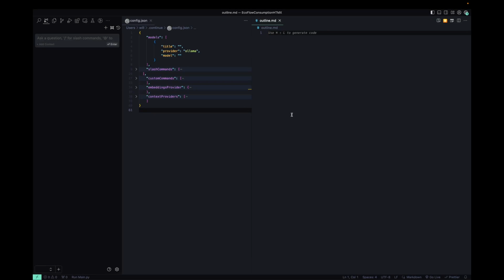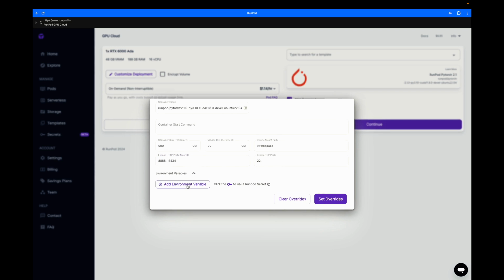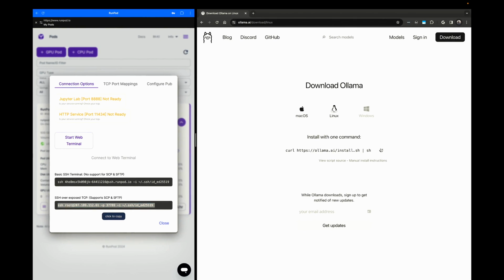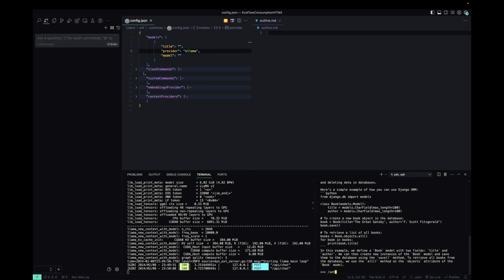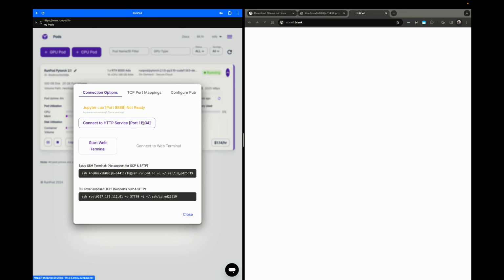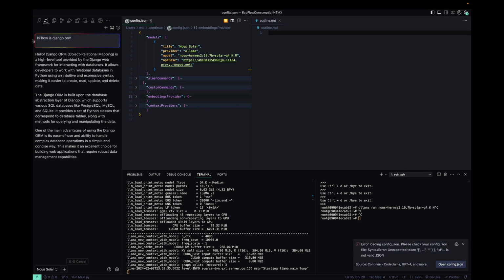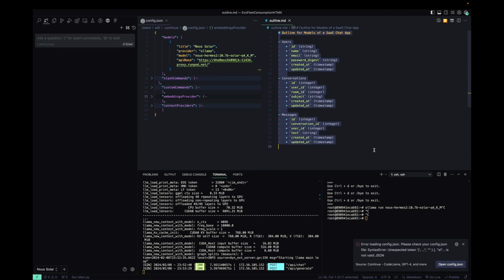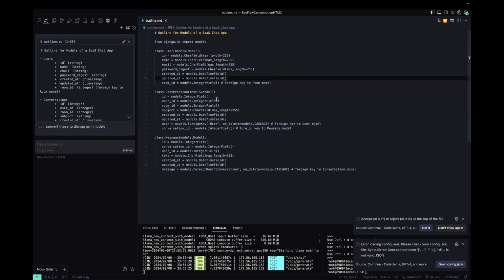Need more AI Power? Runpod + Ollama